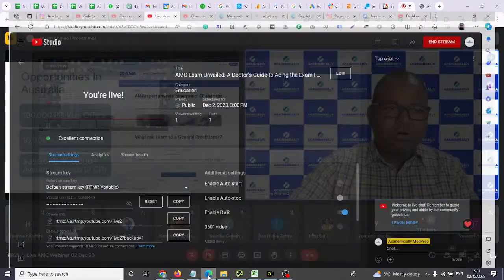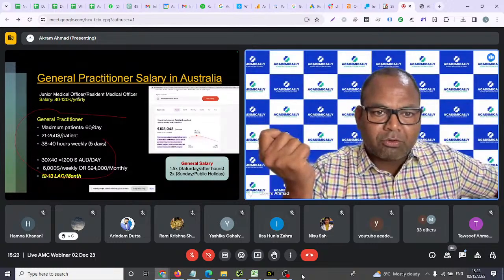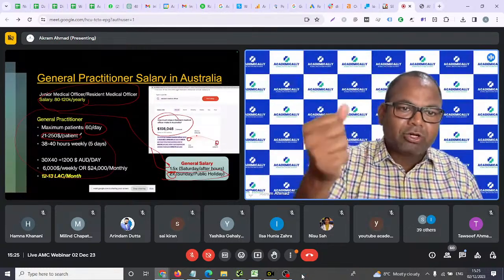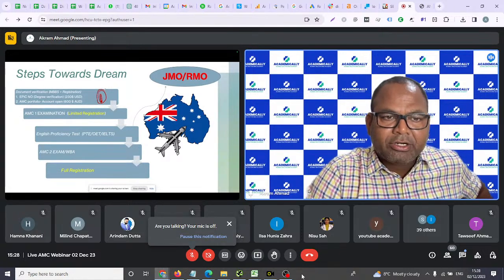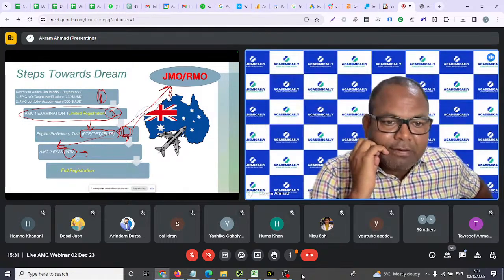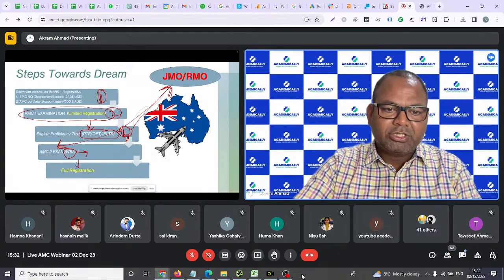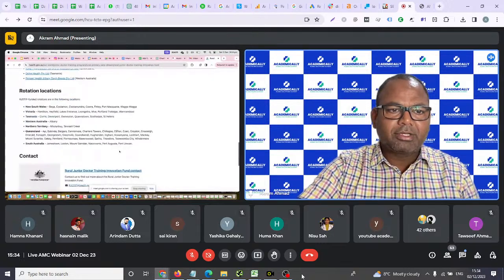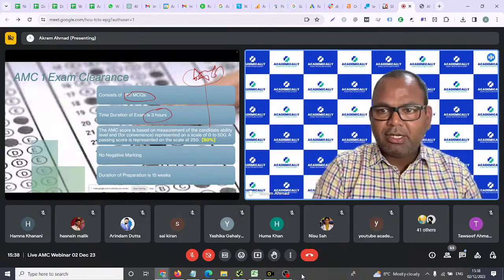AMC Exam Unveiled: A Doctor's Guide to Acing the Exam | Dr Akram Ahmad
Do you dream of practising your healthcare profession abroad?

If yes, then we are here with a series of events that will support, guide and inform you about the path to achieving your dream.

Here is a list of Academically's webinars for the month of December- online events that you can attend from the comforts of your home.

Whether you are a doctor, a pharmacist, a dentist, a nurse or any other healthcare professional, we have an exclusive webinar for you that will talk about your career, your aspirations and your success!